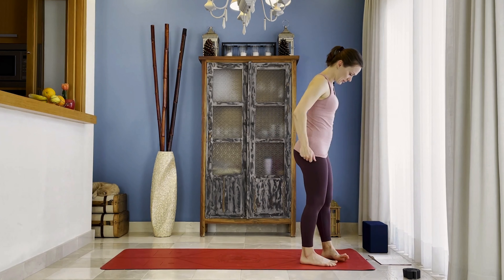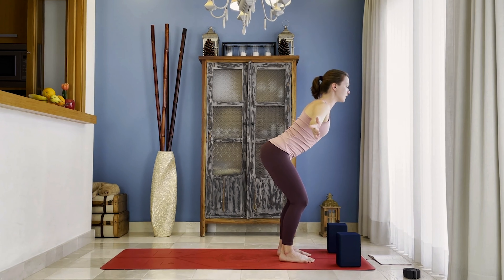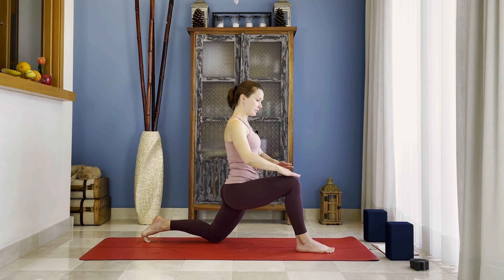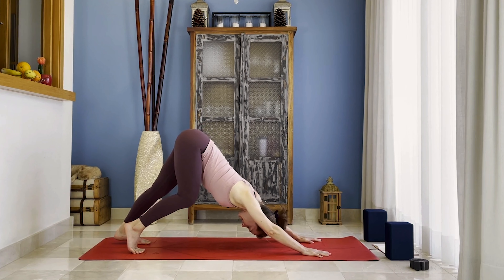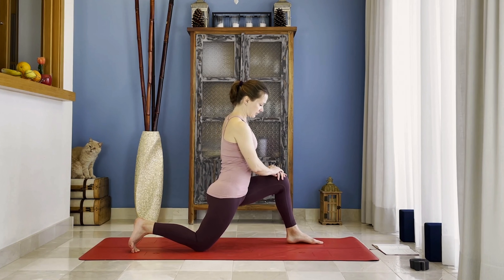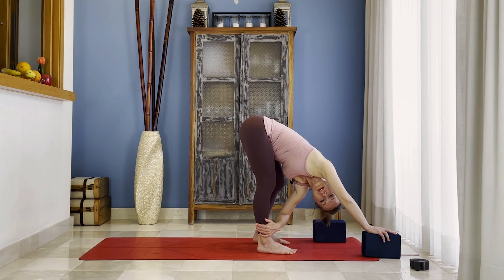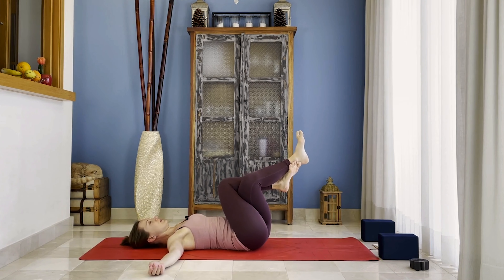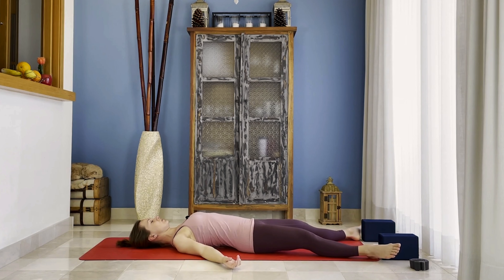14 Days Yoga Journey for beginners - Day 11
14 Days Yoga Journey for beginners - Day 11
Do yoga with me

Whether you are a seasoned practitioner or a complete beginner you will find a range of Free Yoga classes to enjoy, learn and challenge yourself! We believe in safe and enjoyable Yoga practice with focus on the alignment and having a profound experience every step or breath you take!

If you are a Beginner to Yoga check out our classes for Beginners. They are specially designed to give you the tools and inspiration to build your safe and confident home yoga practice. On our channel you can find a wide variety of classes with focus on specific areas of the body: yoga for the core and abs, as well as yoga tone and practices to create space in your body, to energise your body and calm your mind. If you like to sweat try our Yoga Challenge!

Whether you have 10, 20 or 30 minutes we have a class for you! We invite you on a transformational journey. Stay open and humble, look inside, never stop asking questions and be brave!